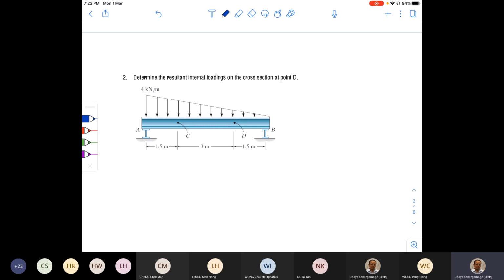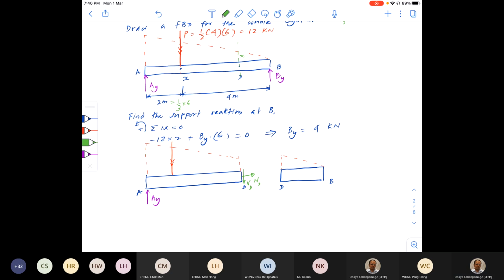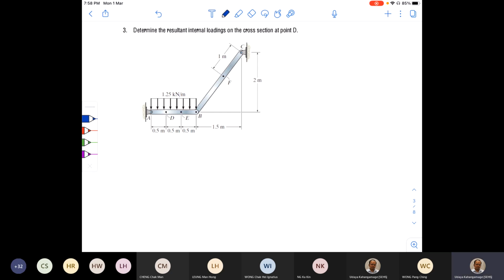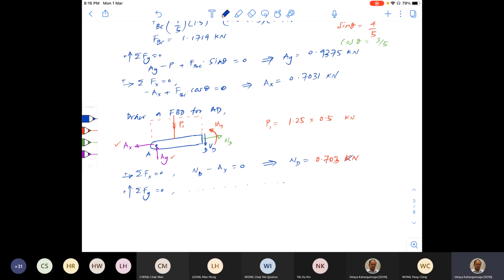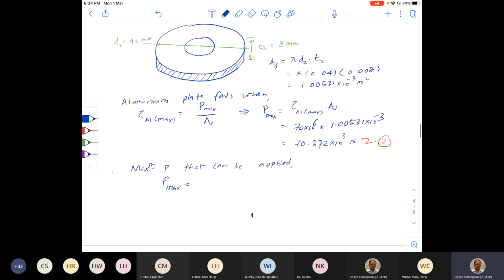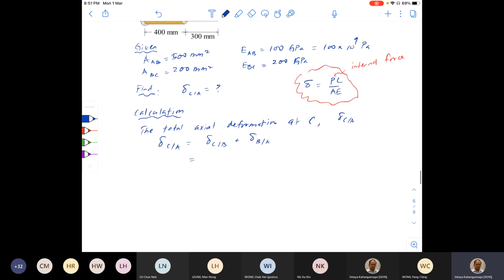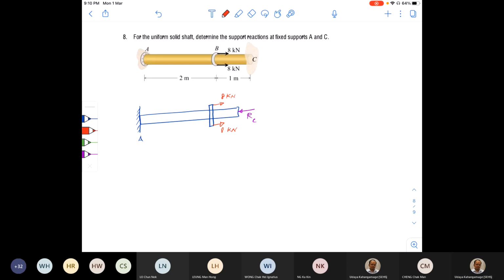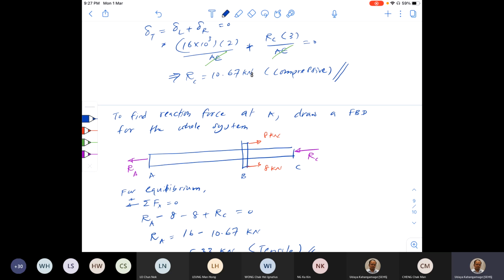SEHS3306 FT Tutorial 1